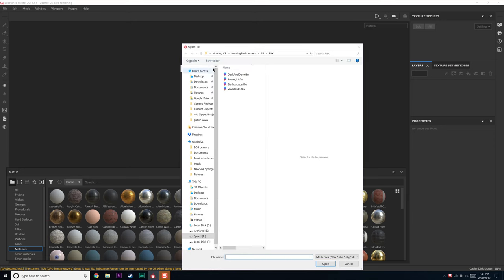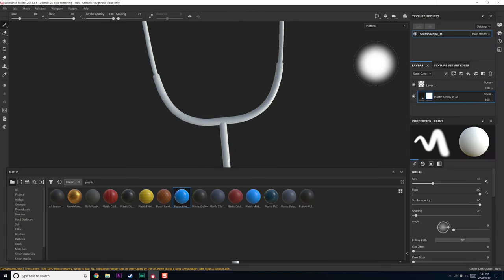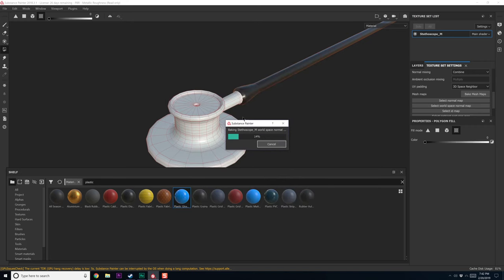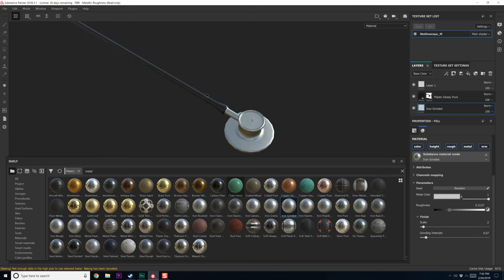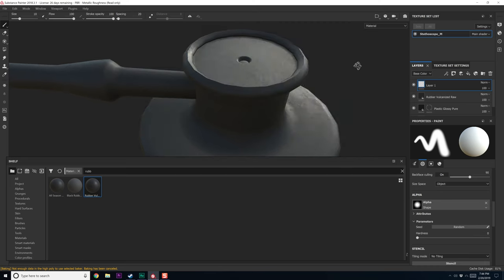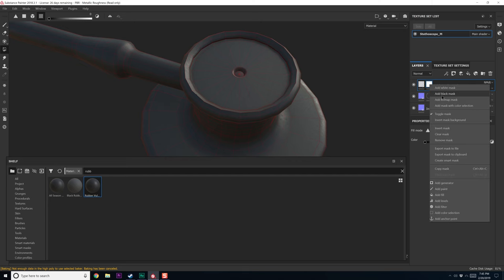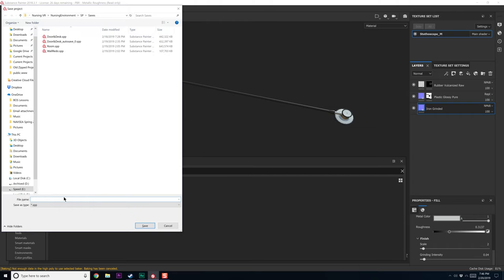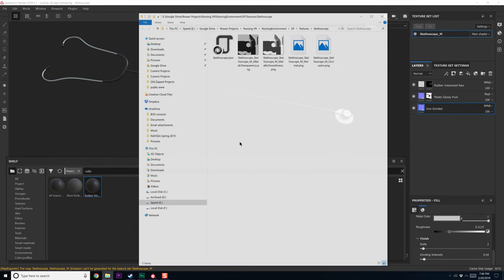Creating an Exam Room Stethoscope 02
A project from work where I needed to 3D model several elements of an exam room for a tutorial for medical students in virtual reality. Here  I work on the Stethoscope and texture in Substance Painter and then see about trying to rig it up for use in Unity 3D.